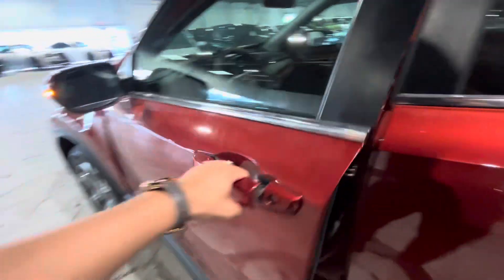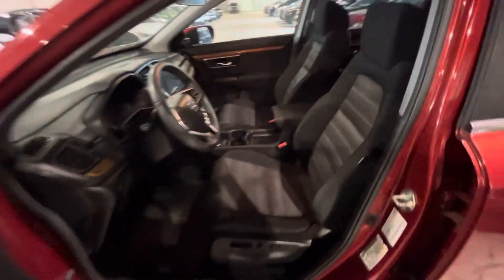Your 2018 Honda CR-V !